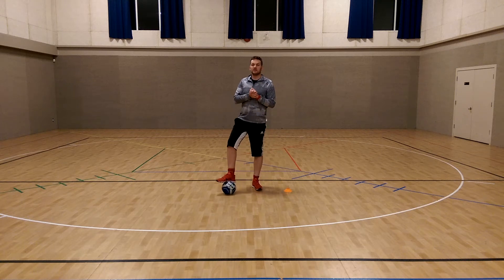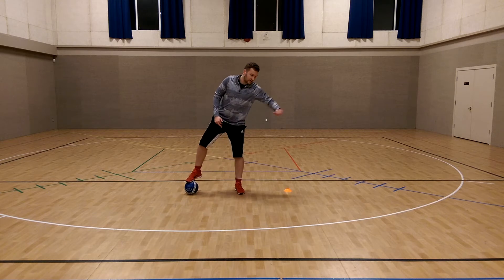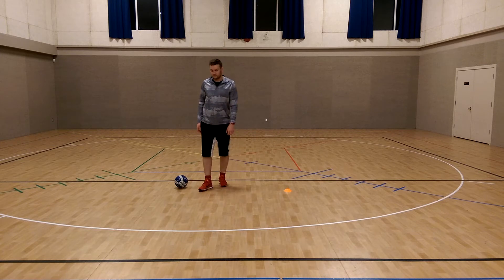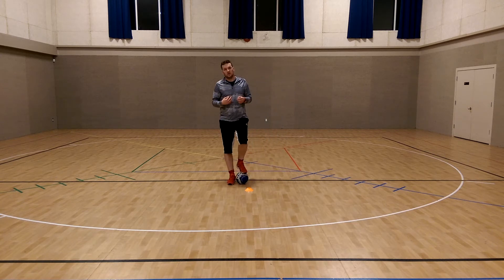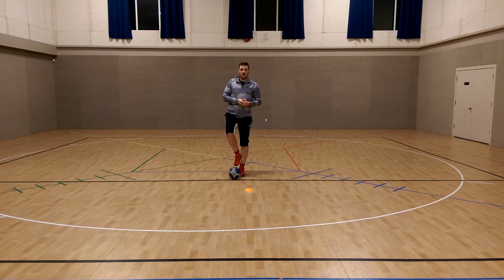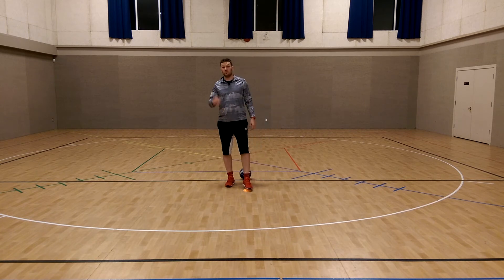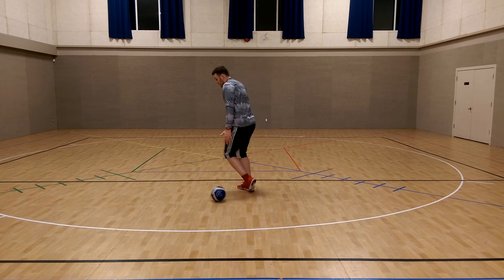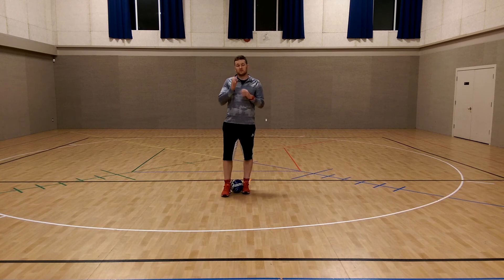Basic soccer skills for kids - 3 ESSENTIAL kids skills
Basic soccer skills for kids will show 3 skills they MUST HAVE!  These 3 basic soccer skills for kids will have them loving the game way more and playing with tons more confidence!